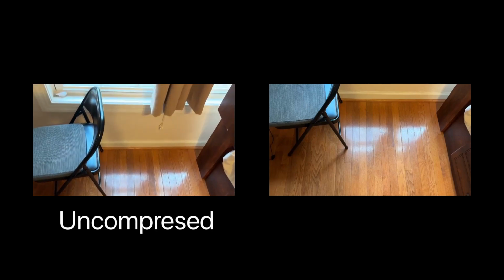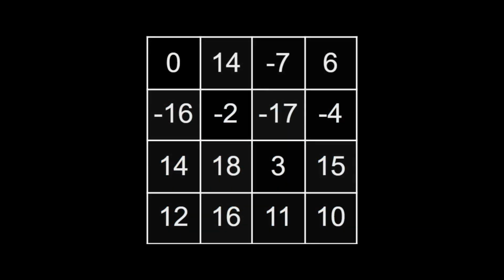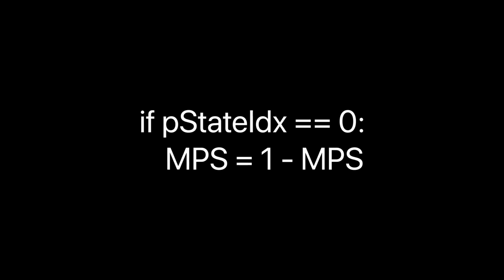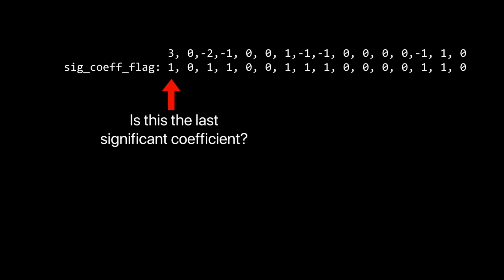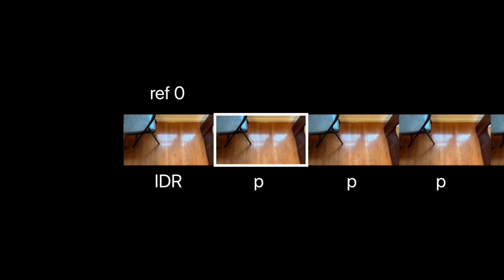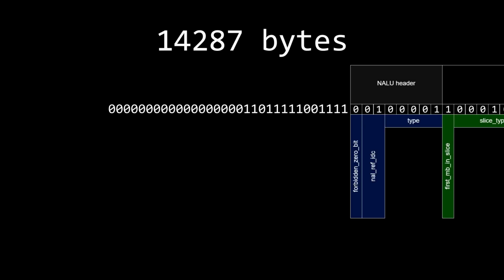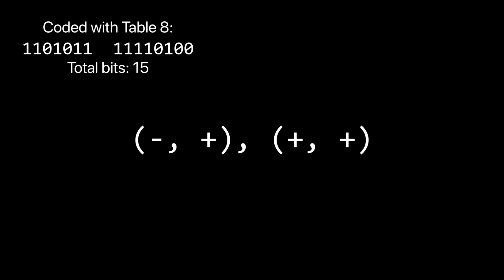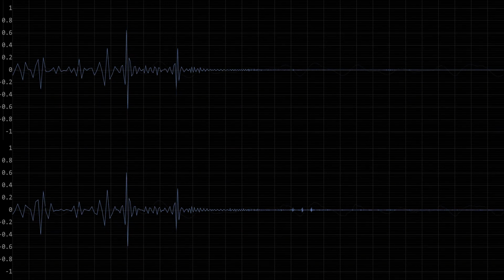How Do Videos Work?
Modern video files rely on some of the most advanced algorithms ever created to achieve high compression. So, writing a video file is far from simple, and explaining the process is even harder. I did my best to keep this video as short as possible while still making it easy to follow.
The H264/AAC MP4 file, also known as AVC/AAC, is currently used by the majority of all videos on the internet. However, almost nobody knows exactly how these files work. In this video, we will uncover the exact processes used by real encoders to encode an uncompressed video into an MP4 file.

PLEASE CHECK THESE OUT!!!

*Open source encoders:*
H264:

*Side notes:*
At 24:45, because the chroma coded block pattern is already defined in the mb_type, it doesn't need to be encoded. The luma coded block pattern is only encoded if the 3rd suffix bit is 0. This only applies for intra_16x16, not in P slices. Also, only one intra prediction mode is stored for both chroma blocks, stored in intra_chroma_pred_mode.

*Timestamps:*
0:00 Intro
1:23 What is H264 and AAC?
2:23 Uncompressed video and audio format

*VIDEO COMPRESSION (I slice)*
3:13 Slices, Macroblocks, IDR frame
3:29 Color Space Conversion: RGB → YCrCb
4:01 4:2:0 Chroma Subsampling
5:13 Intra Prediction
7:17 Residuals
8:29 Frequency Transform (Luma)
11:44 Frequency Transform (Chroma)
12:26 Quantization
14:16 Zigzag scan
15:11 Video compression summary

*BIT ENCODING PROCESSES*
15:27 CABAC (Context Adaptive Binary Arithmetic Coding)
16:18 CABAC Initialization
18:41 CABAC Encoding process (Important!)
21:19 CABAC Termination symbol (end_of_slice_flag = 1, ctxidx=276)
22:32 CABAC bypass mode
23:09 Unary, Signed exp-golomb, Unsigned exp-golomb

*I-SLICE ENCODING*
24:16 Macroblock type
25:53 (Only for Intra_4x4) Table of prediction modes
26:54 Intra chroma prediction mode
27:10 CBP Luma (See side notes in description)
27:54 CBP Chroma
28:40 QP Delta
28:56 Luma residuals
31:45 Chroma DC (Blue then red)
32:26 Chroma AC (Blue then red)

*Slice headers/info*
33:10 Slice types (I slice, P slice, B slice, IDR frame)
34:29 SPS and PPS (Sequence/Picture parameter sets)
35:56 NAL Unit header and slice header
39:10 RSBP Trailing bits (Put after CABAC termination symbol)
39:23 NAL Unit 4 byte size prefix

*VIDEO COMPRESSION (P slice)*
39:34 P slice header walkthrough
39:56 Luma inter prediction
41:20 Hexagon search (Inter prediction)
42:10 Half-pel (Half-pixel) refinement
42:56 6-tap interpolation (Half-pixel search)
44:12 Quarter-pixel refinement
45:04 Inter prediction heuristics
46:04 Chroma inter prediction
46:28 Inter prediction residuals

*P-SLICE ENCODING*
46:46 Macroblock skip flag (Has nothing changed?)
47:12 Macroblock type (P slices)
47:41 Sub macroblock types
47:52 Reference frame index
48:19 Motion vectors (All Xs then all Ys)
50:11 CBP luma, CBP chroma, QP_delta, residuals...

50:31 Slice type assignments

*PART 2: AUDIO*
50:50 Uncompressed audio

*Audio compression*
51:22 Split into audio frames
52:09 Frequency transform (Modified discrete cosine transform)
53:38 (Informative) How to find the pitch of a frequency coefficient
53:53 Audio quantization
54:10 Split frames into 49 bands
54:58 Determine quantization weights, then quantize

*Audio encoding*
56:41 ↓Read the AAC specs in description for more info!↓
57:04 Audio frame info
58:16 Scale factor data
59:01 ↓Read the AAC specs in description for more info!↓
59:11 Spectral data (Frequency coefficients)
1:01:18 Section data (Band codebooks)

*MP4 Container*
1:02:03 The MP4 file
1:02:58 ftyp
1:03:23 mdat
1:03:57 moov
1:05:49 stbl
1:06:03 avcC (Put SPS and PPS here)
1:08:01 Audio track
1:09:16 ↓Check the description for more info!↓

1:09:45 Recap
1:10:13 Decoding an MP4 file